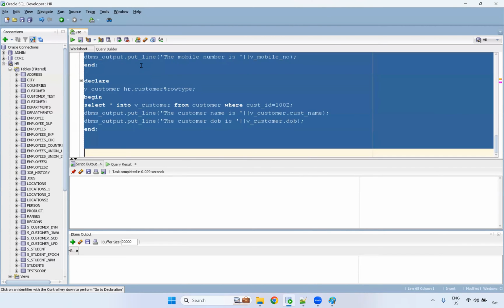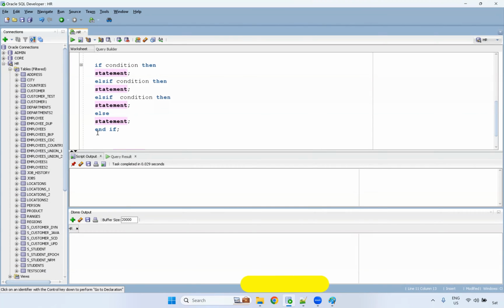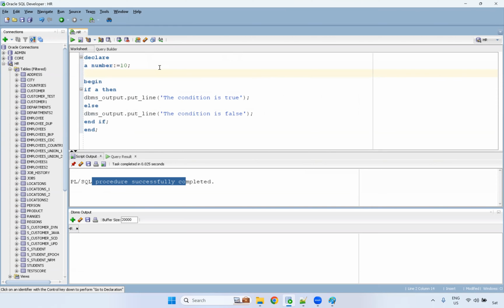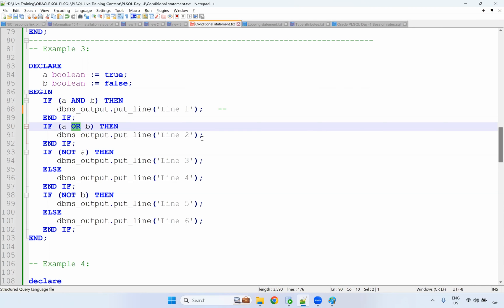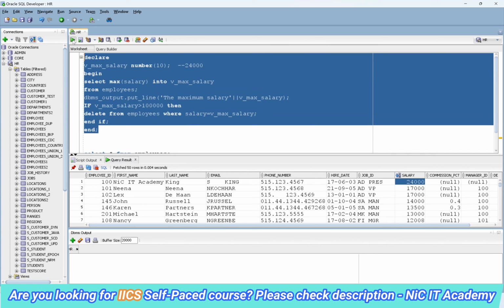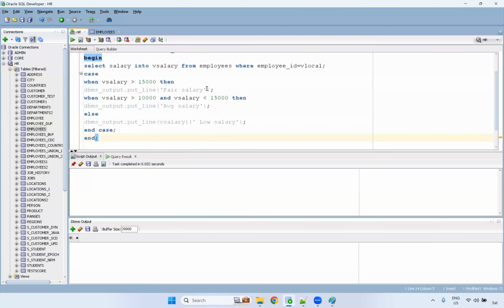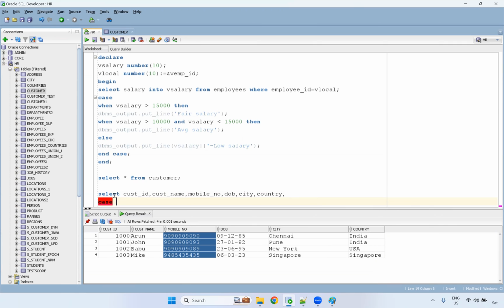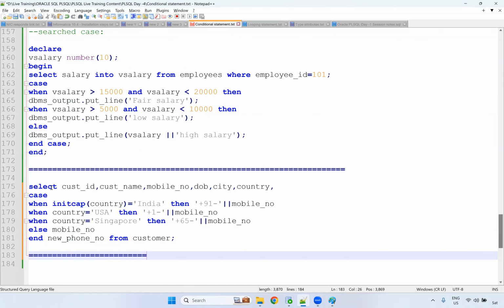Oracle PL/SQL Day -6 ✅ Oracle PL/SQL Tutorial ✅ PL/SQL Interview questions and answers